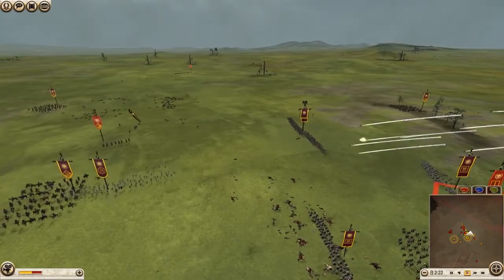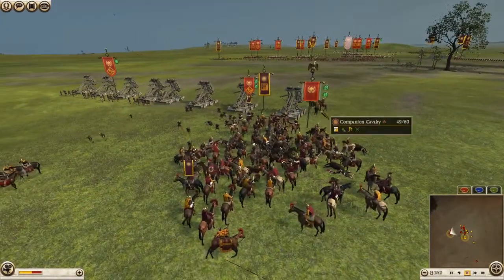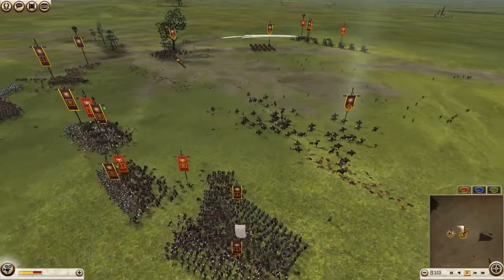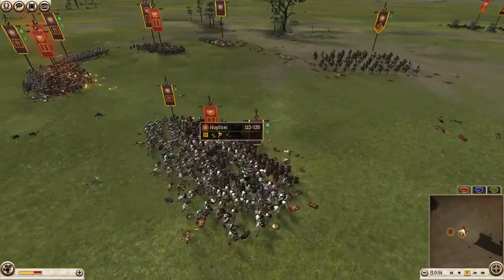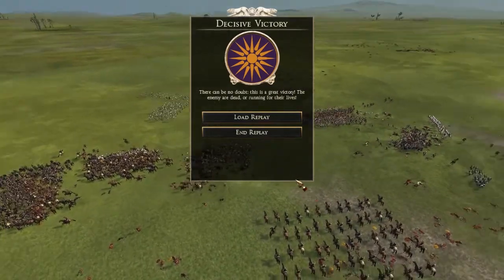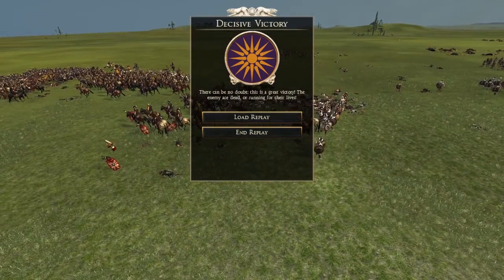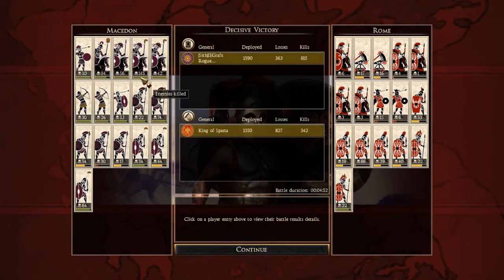Total War Rome II - #87 Online Battle - Macedon vs Rome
now we are the macedonian swine!